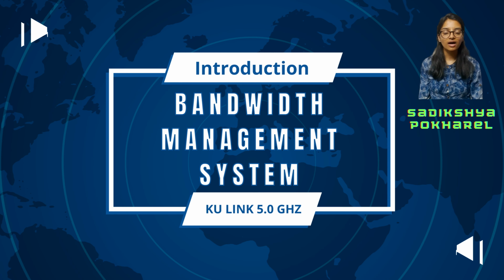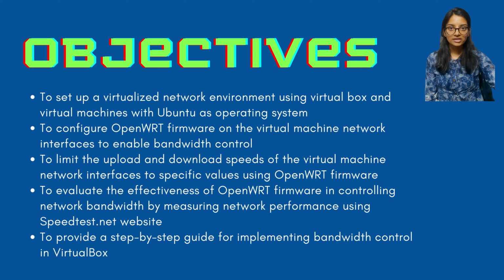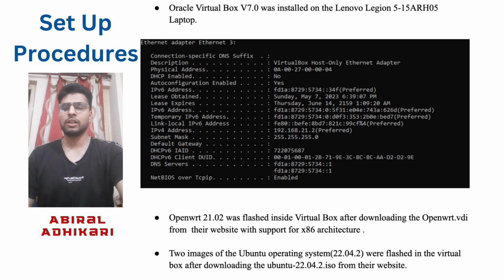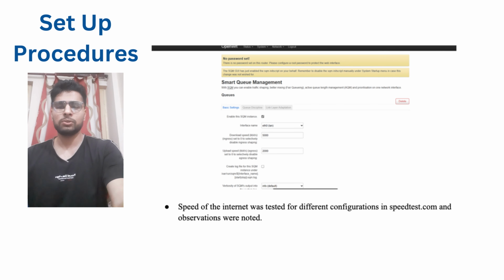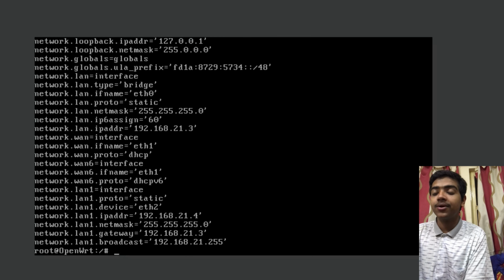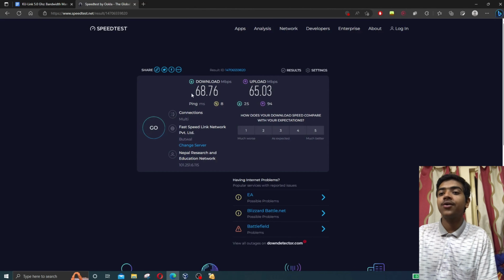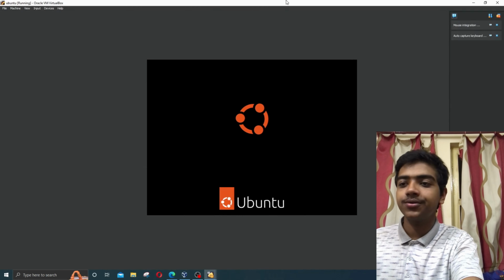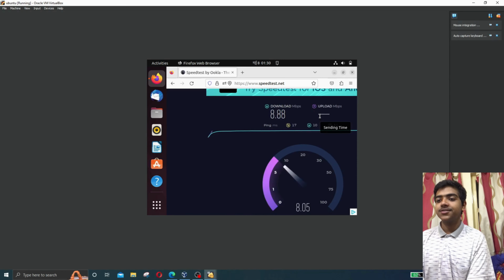KU LINK 5.0 GHZ - Bandwidth Management System | Communication and Networking | COMP - 204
KU LINK 5.0 GHZ
“Bandwidth Management System Using Linux”
A 2ndYr./IIndSem. Mini Project

Subject Code No: COMP 204 | Communication and Networking

Project By:
Abiral Adhikari (02)
Sadikshya Pokharel (36)
Soniya Sharma (47)
Samir Wagle (60)
Reewaj Khanal (61)

Bandwidth is the maximum amount of the data that can be transferred in a computer  network. Bandwidth is one of those well known but misinterpreted topics in modern day networking often confused with network speed.Bandwidth management is the process of measuring and controlling a network link to avoid congestion and overfilling.

Objectives:
~To set up a virtualized network environment using virtual box and virtual machines with Ubuntu as operating system
~To configure OpenWRT firmware on the virtual machine network interfaces to enable bandwidth control
~To limit the upload and download speeds of the virtual machine network interfaces to specific values using OpenWRT firmware
~To evaluate the effectiveness of OpenWRT firmware in controlling network bandwidth by measuring network performance using Speedtest.net website
~To provide a step-by-step guide for implementing bandwidth control in VirtualBox

Conclusion:
After multiple tests and the observation showing near equal values of  internet speed around set value.We can say that, we have managed to successfully demonstrate the application of bandwidth management to using virtual routers and virtual devices in linux.